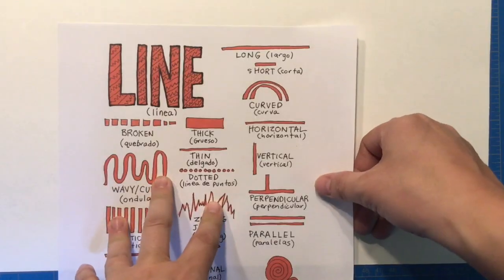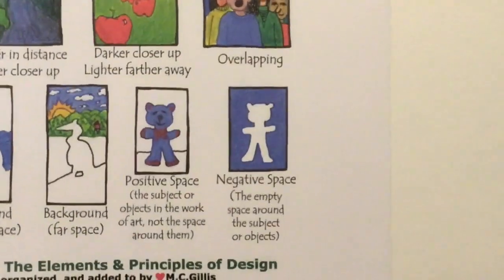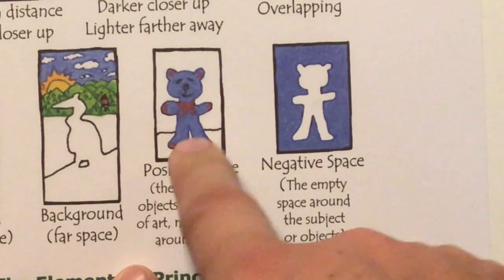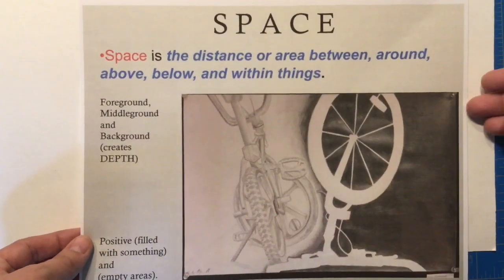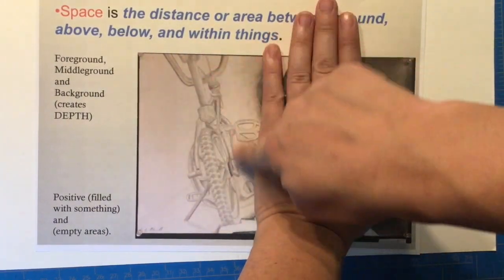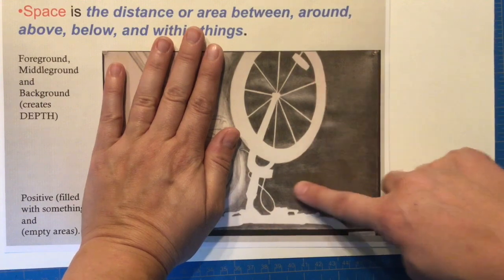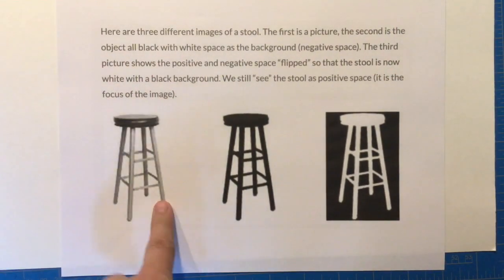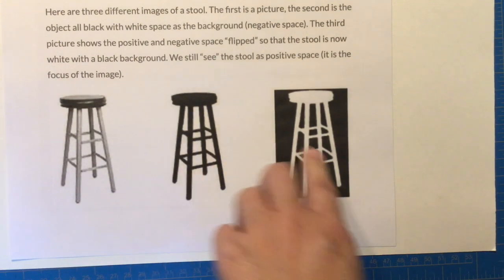Patterned Name Intro & Drawing Name